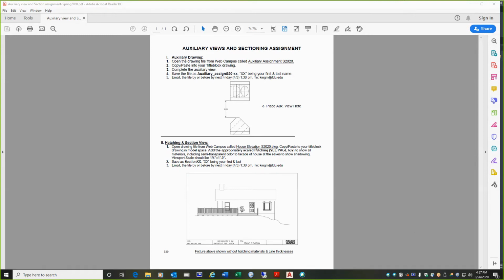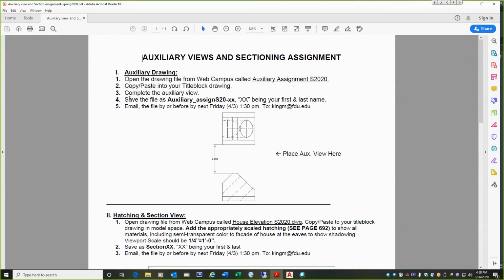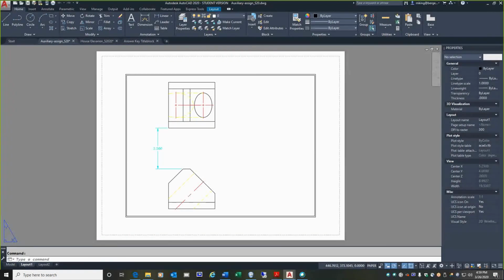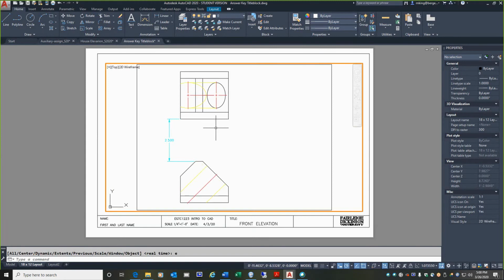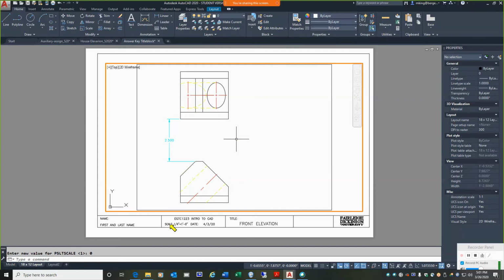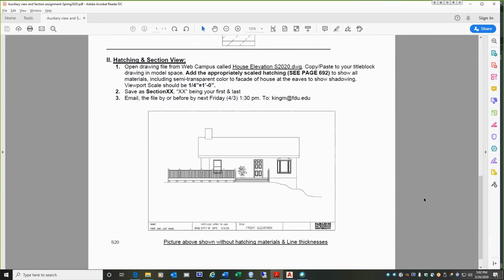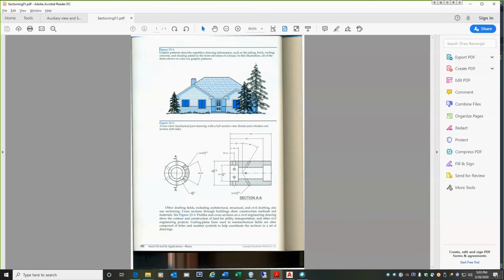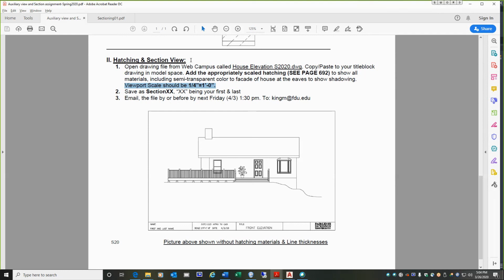Auxiliary & Sectioning/Hatch Lesson recording 3 of 3: Assignment Discussion